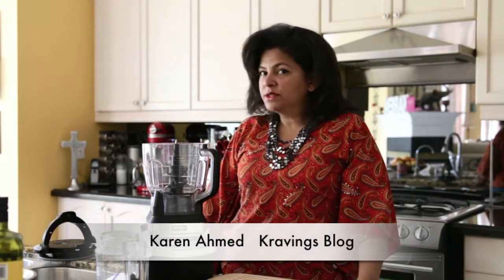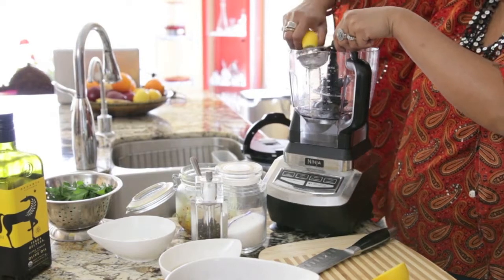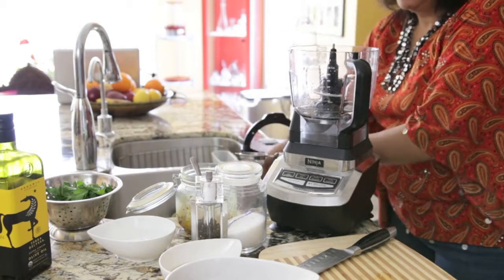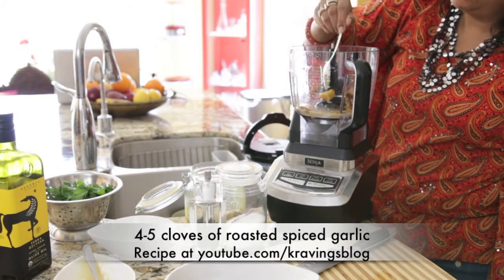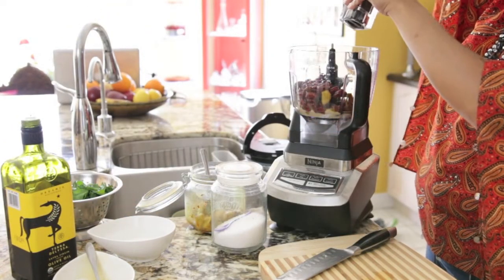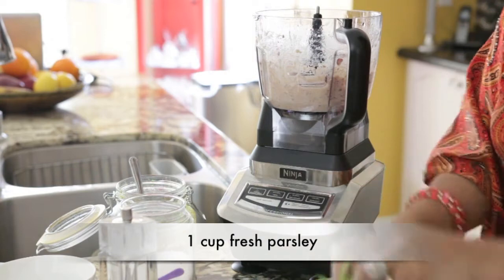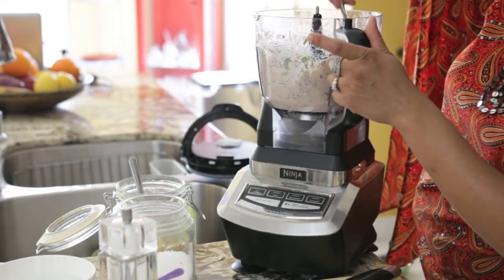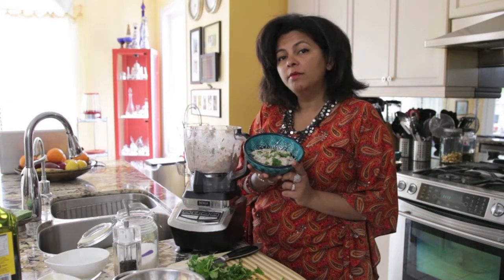Simple to prepare Red Kidney Bean HUMMUS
A great variation on the regular Chickpea hummus, this uses red kidney beans and is as creamy and delicious. A great party pleaser but also a good spread in a wrap or sandwich instead of mayo or cheese. My kids just love it! Presented by Karen Ahmed for Kravings Blog.

Soundtrack You Make me used with permission by the artist Sanj'na from the album Perfectly Unfinished.